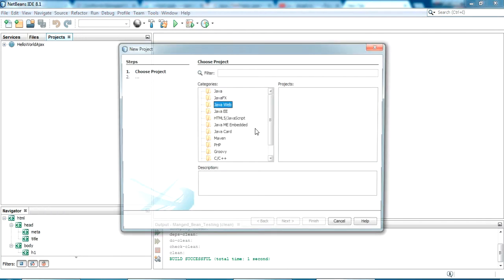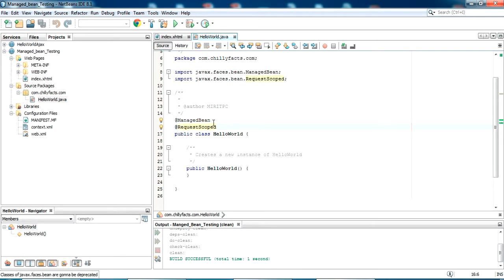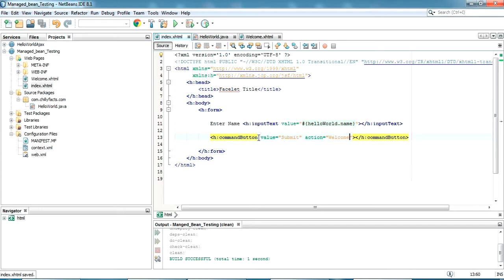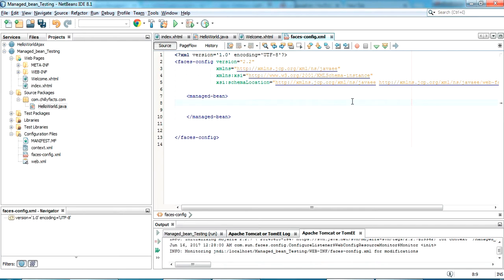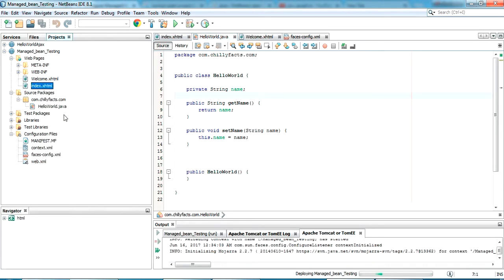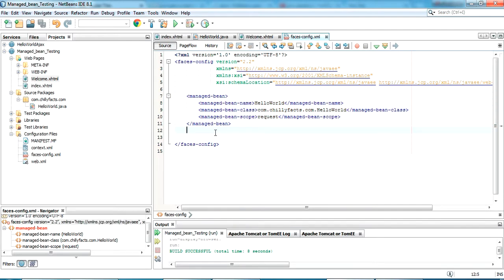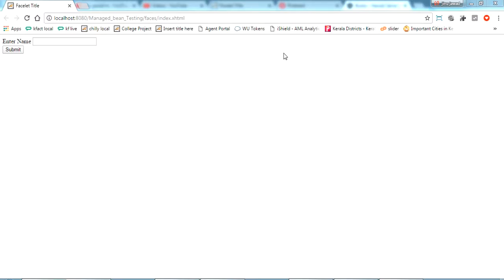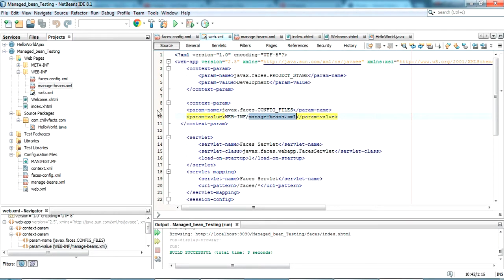Configure Managed Beans in JSF 2.0 JSF Tutorial Part 4